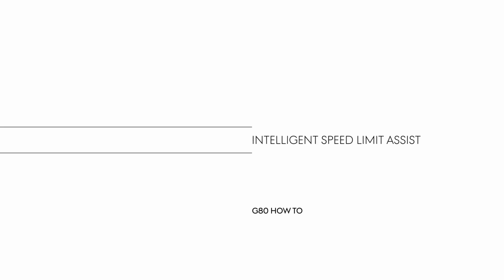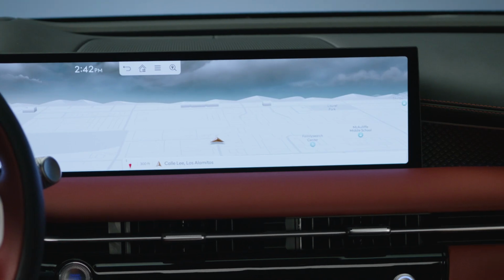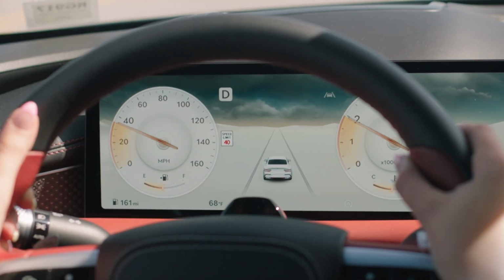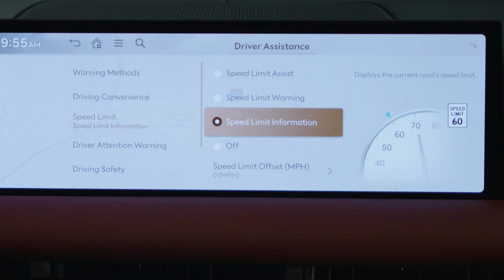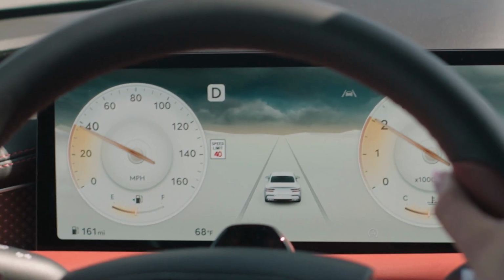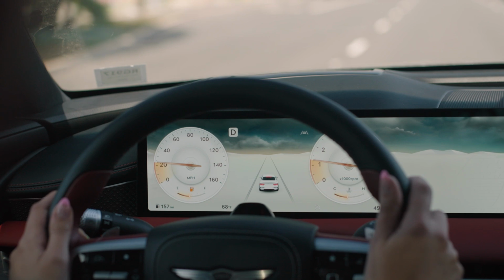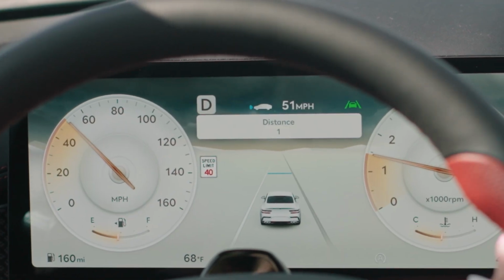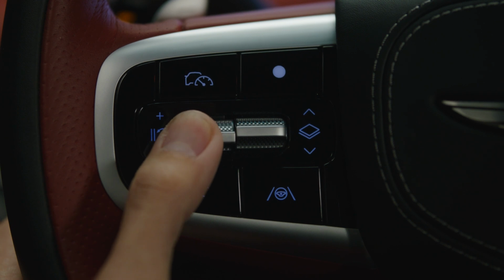How to Use Intelligent Speed Limit Assist (ISLA) | 2025+ G80 | Genesis USA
As part of the driver assistance system in your Genesis G80, some models may be equipped with the Intelligent Speed Limit Assist function.

This system uses information detected from road signs, combined with navigation system data, to let the driver know the speed limit and other important information.